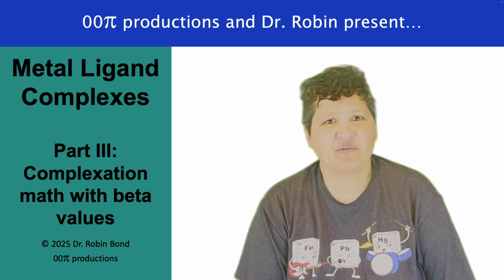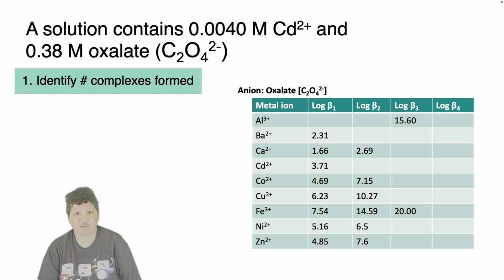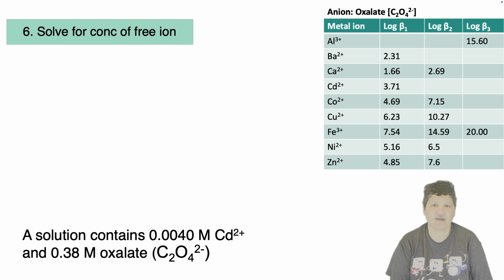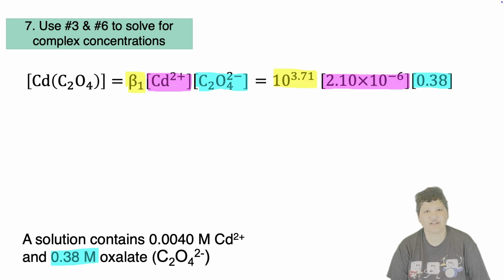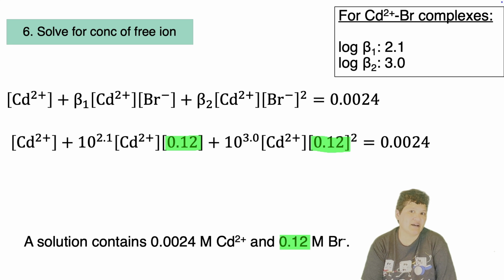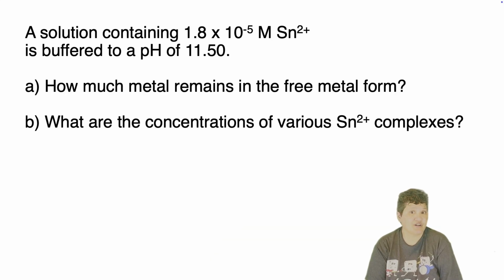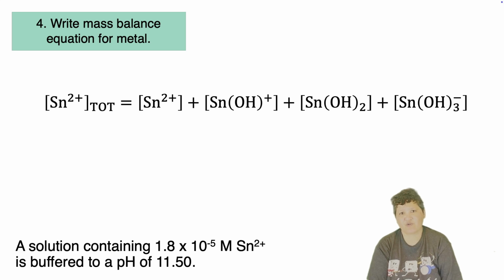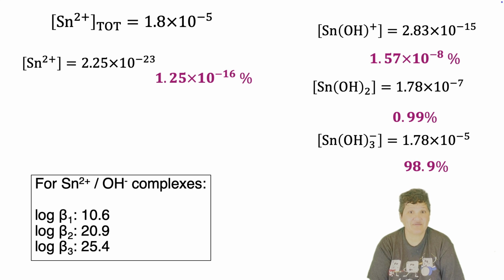Complexation pt. 3: Using beta values to find equilibrium concentrations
Yes, this is a long one, but I've found it necessary to work at least three problems before students truly get the hang of calculating equilibrium concentrations for metal-ligand complexes.

This is third in a (hopefully) five video series on metal-ligand complexes!

3. Using beta values to calculate equilibrium complex concentrations (this video)

Still in development, a few months off:
4. Using Kf (stepwise equilibrium constants) to calculate equilibrium concentrations
5. Chelators and other fun complexation stuff

Sections:
0:00 Intro
0:54 Basic steps to solve for concentrations
1:55 Problem 1 (Cadmium-oxalate)
7:30 Problem 2 (Cadmium-bromide)
10:21 Comparing Problems 1&2
11:31 Problem 3 (Tin-hydroxide)
16:19 Outro